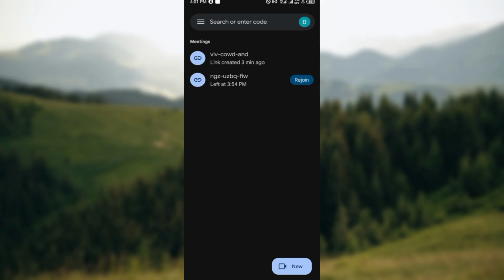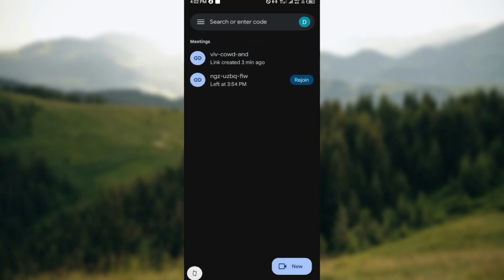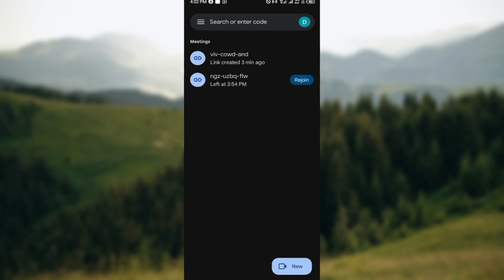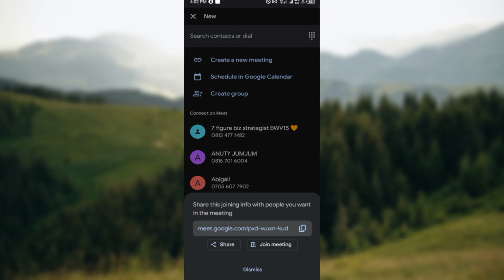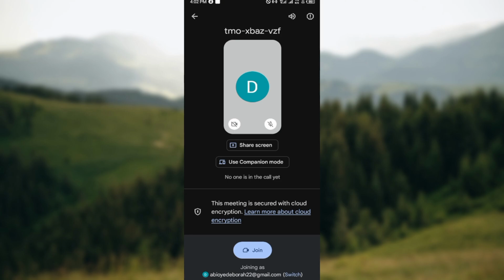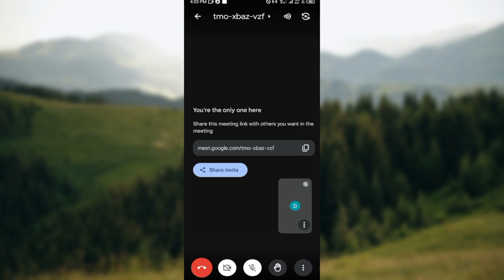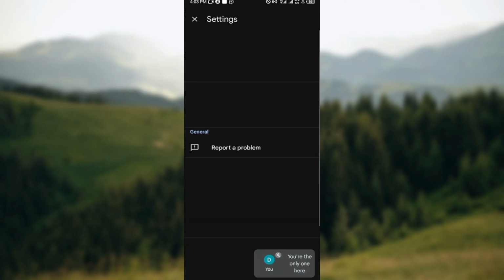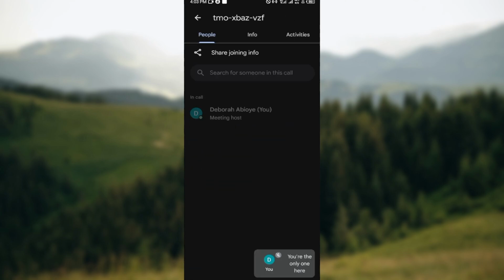How To Make Host in Google Meet (Easiest Way)​​​​​​​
In this video I will show you How To Make Host in Google Meet. It would be good if you watch the video until the end so that you don't miss important steps.